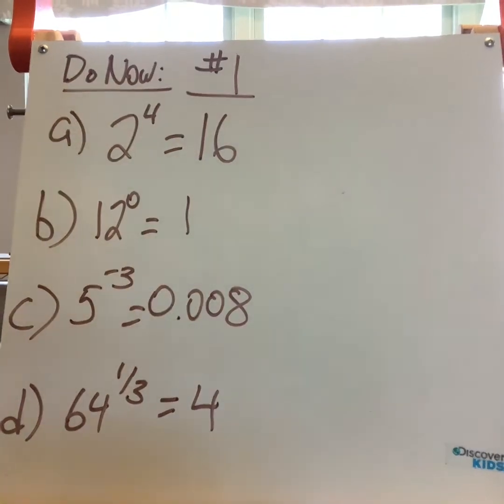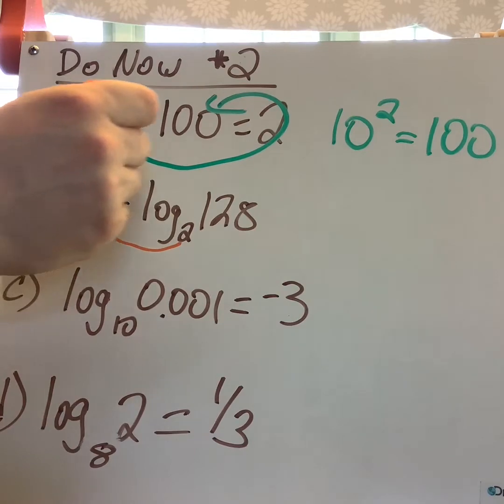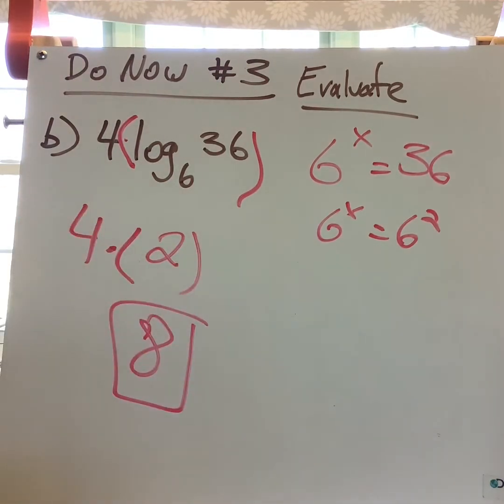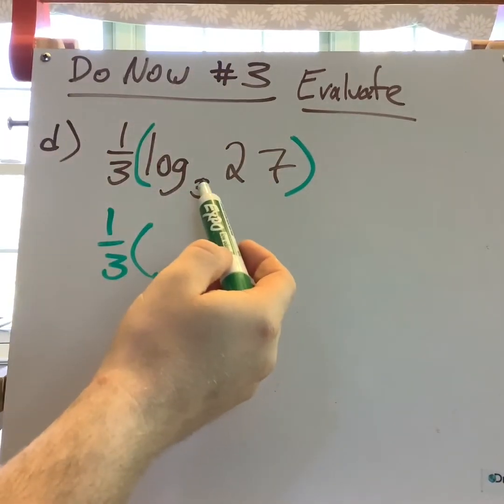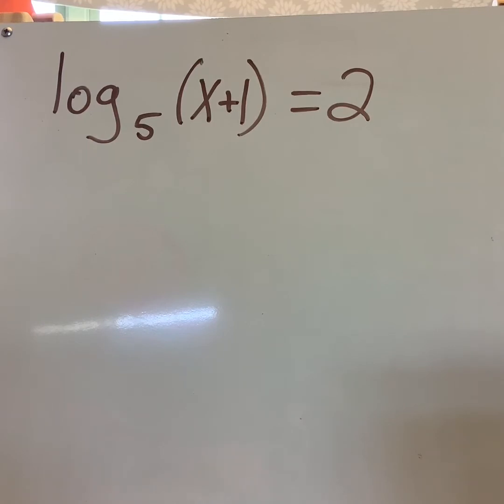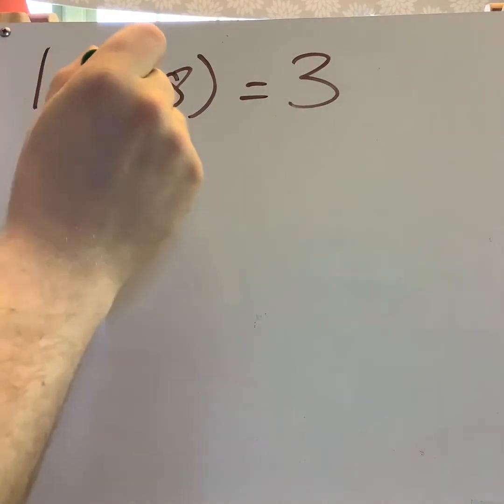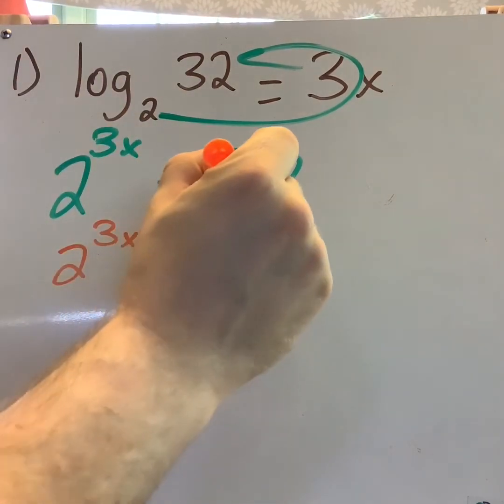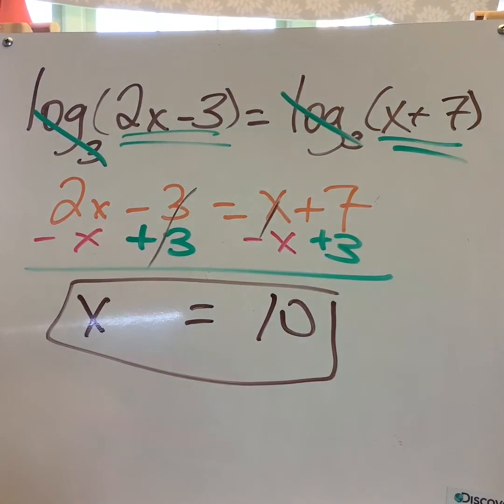Assignment 12 - Solving Logarithmic Equations